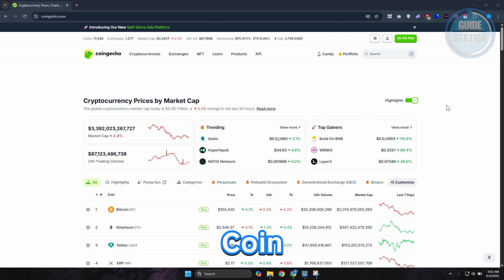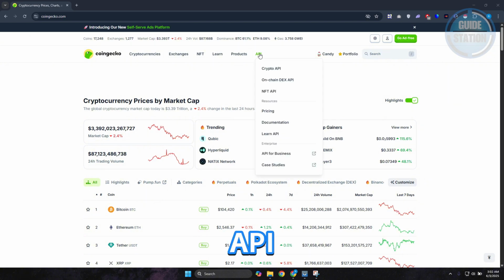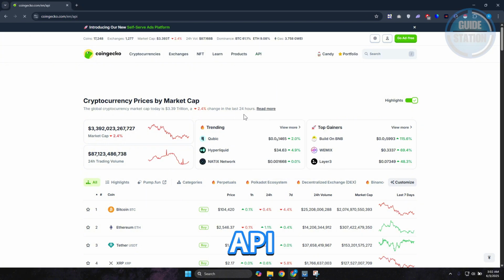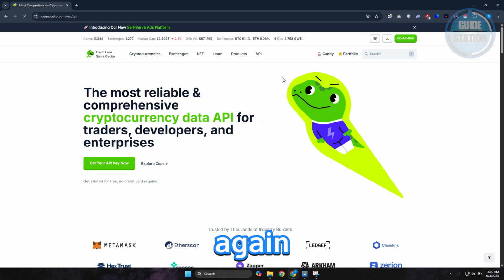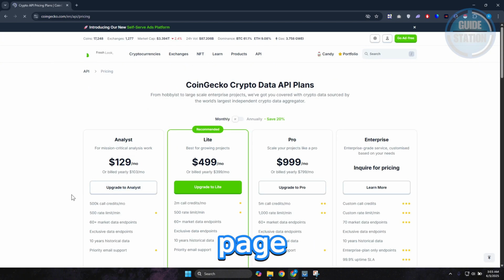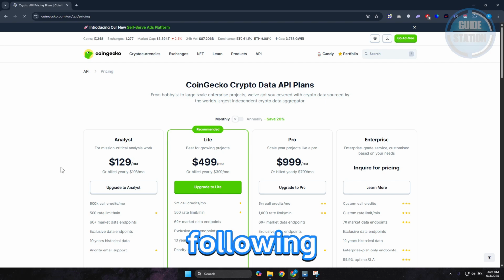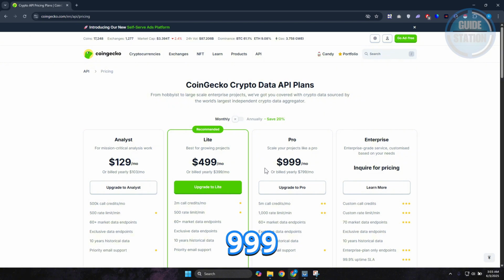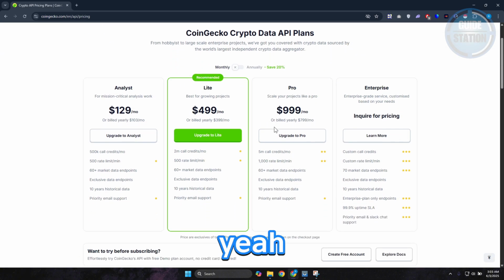How To Get/ Find Coingecko API Key- Step By Step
How do I get or find my CoinGecko API key? In this video tutorial, I’ll show you how to sign up, access, and use your CoinGecko API key.Enjoy!